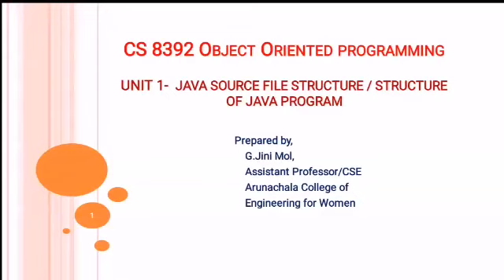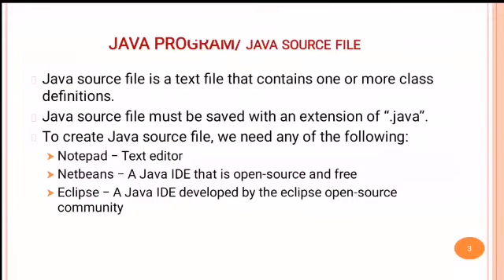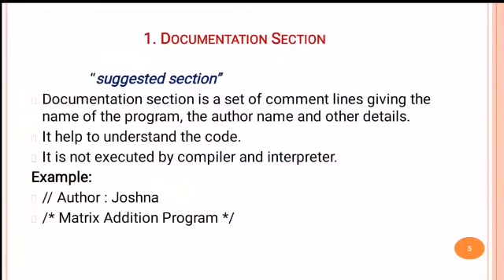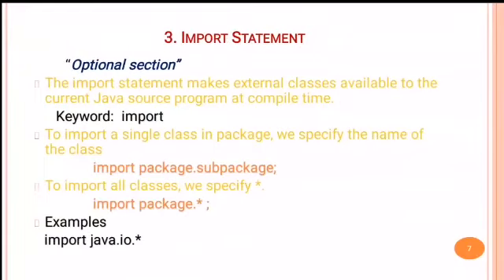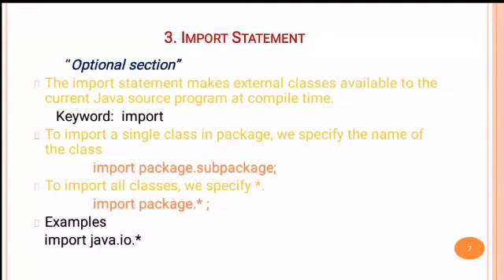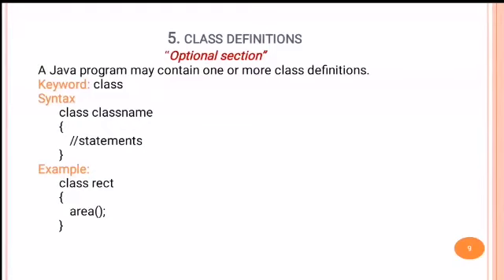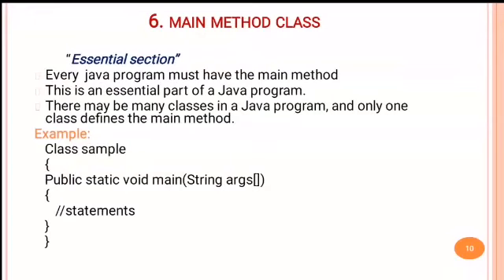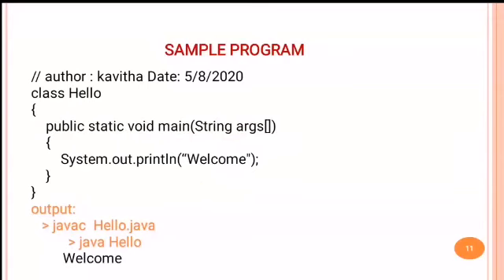CS8392-Object Oriented Programming/Java source file structure